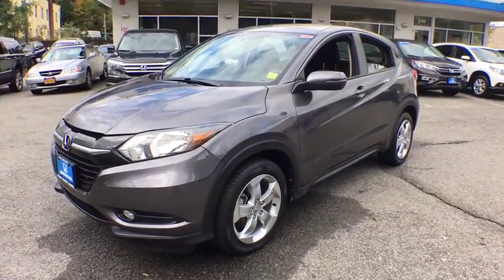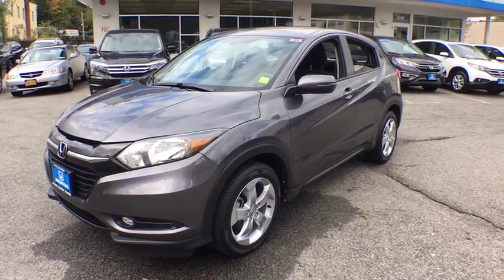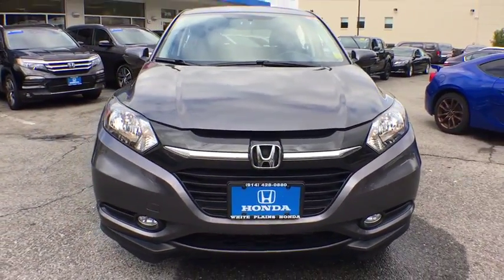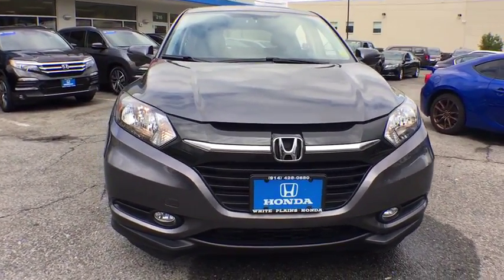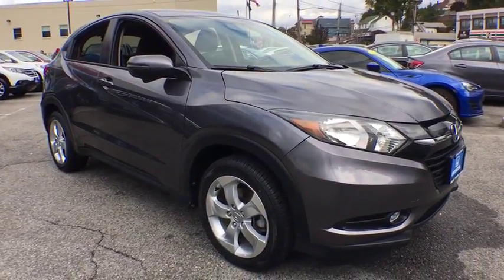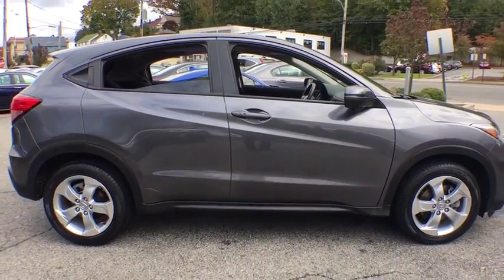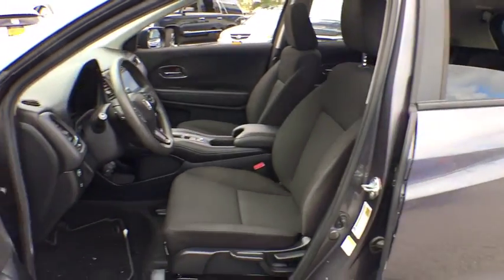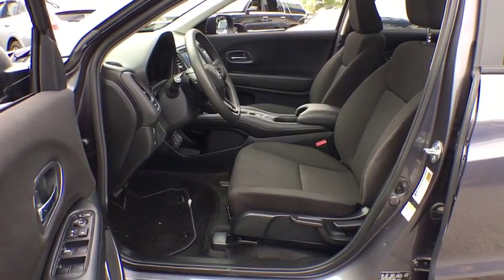2016 Honda HR-V White Plains, New Rochelle, Westchester, Scarsdale, Greenwich, NY U25705L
Modern Steel Metallic U 2016 Honda HR-V available in White Plains, New York at White Plains Honda. Servicing the New Rochelle, Westchester, Scarsdale, and Greenwich, NY area.

Gray 2016 Honda HR-V EX AWD CVT 1.8L I4 SOHC 16V i-VTEC **HONDA CERTIFIED*, **HEATED SEATS**, **SUNROOF**, **BACKUP CAMERA**, **7YR 100K WARRANTY**, **BLUETOOTH**.brbrRecent Arrival! 32/27 Highway/City MPG**brbrAwards:br * ALG Residual Value Awards * Green Car Journal 2016 Green SUV of the Year * 2016 KBB.com Brand Image Awardsbr2016 Kelley Blue Book Brand Image Awards are based on the Brand Watch(tm) study from Kelley Blue Book Market Intelligence. Award calculated among non-luxury shoppers.  Kelley Blue Book is a registered trademark of Kelley Blue Book Co., Inc.brbrbrReviews:brbr * Roomy interior and seating; versatile cargo loading thanks to unique rear seat; high fuel economy; excellent outward visibility. Source: Edmunds